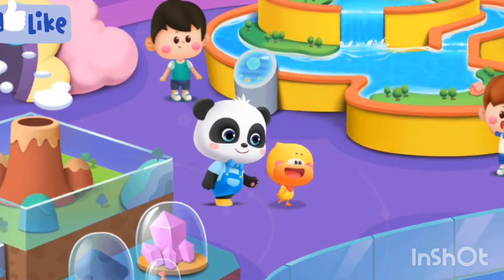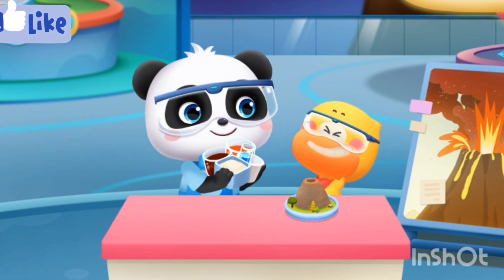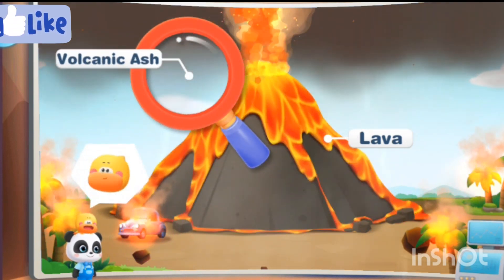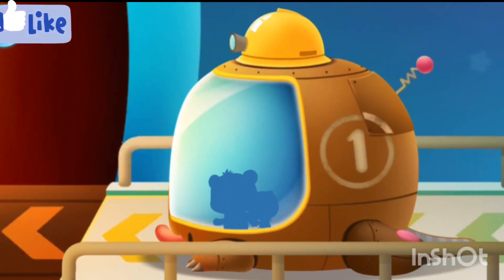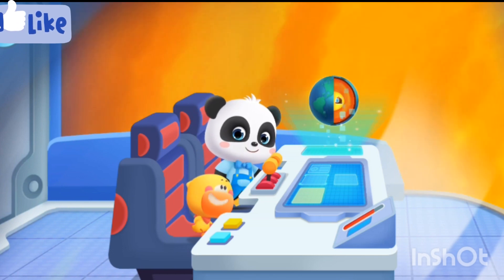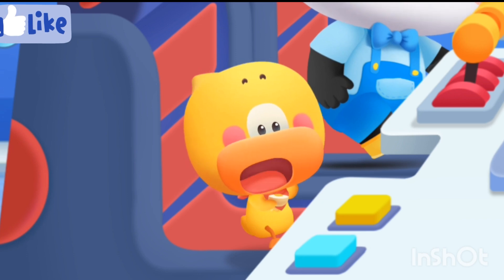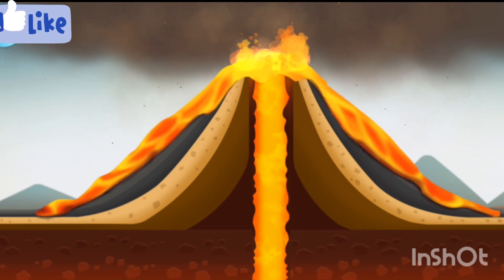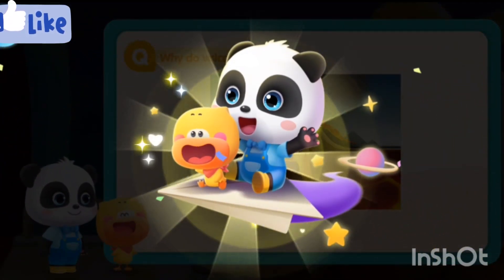volcano eruption | types volcanoes | what is volcano | how to make volcano